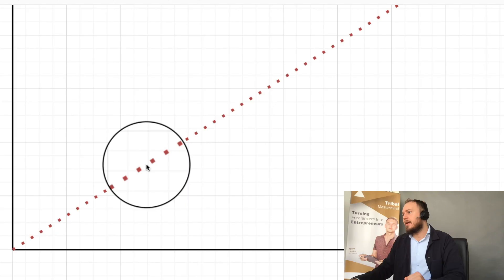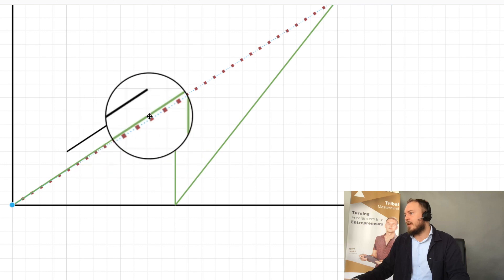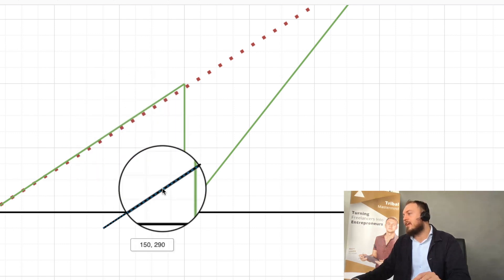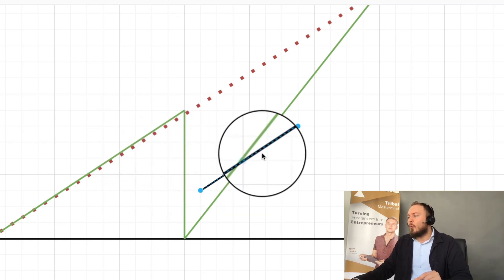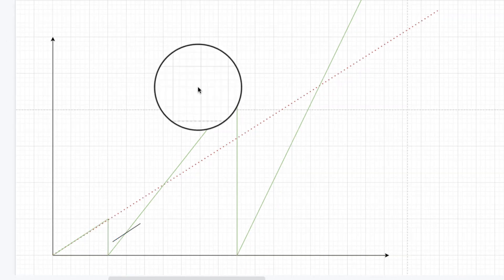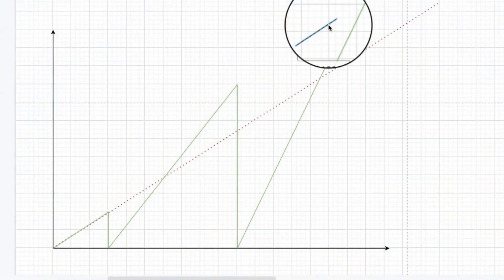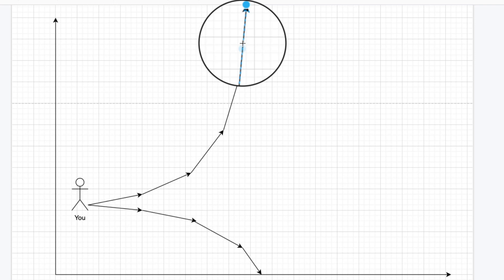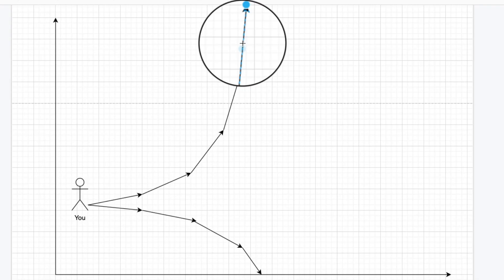You shouldn't be afraid of investing in yourself. (Part 2 of "4 Pillar Digital Marketing Agency")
In this video, I talk in greater detail about the last of the 7 essentials I mentioned in the previous post, Investing in yourself.

Not recording growth? Can't see how you could evolve further? You're making bad decisions and it seems like it only generates more bad decisions?

Check this video to see what investing can actually help you with and what you don't see what it actually could bring you.

👤 Want To Connect? Add Me On Facebook
🤑 Don't Work Alone! Connect Closer & Discuss Your Business Issues With Me, Ex-Google Manager & Other Online Industry Leaders Every Day, Inside The Private Community Of Entrepreneurs Called Tribal Mastermind